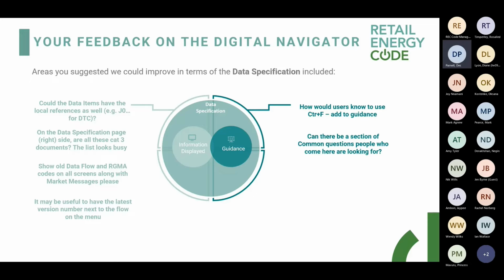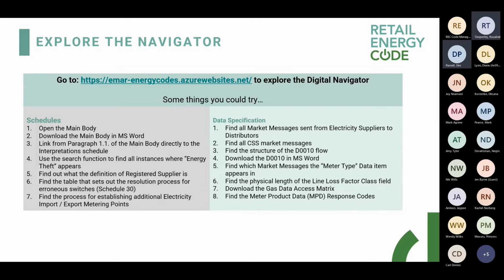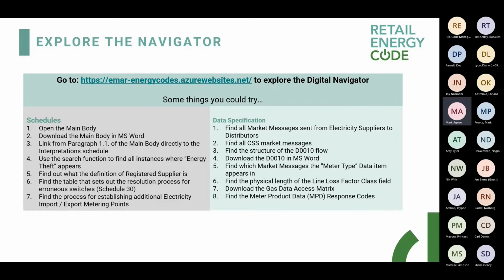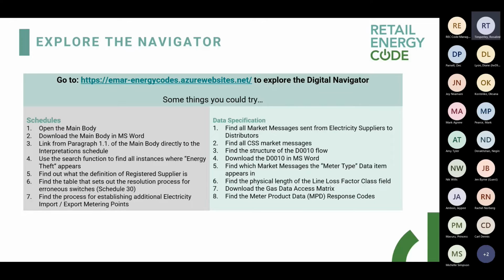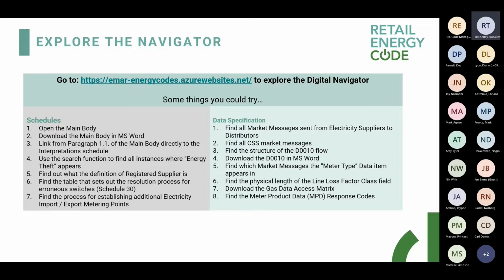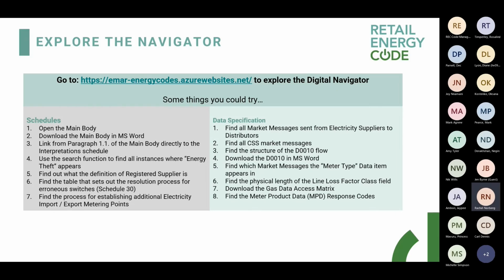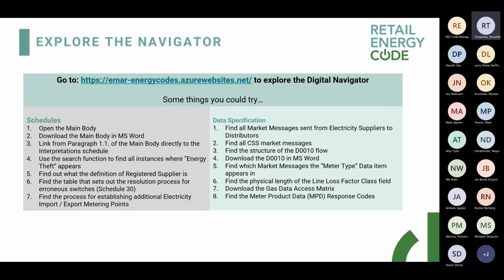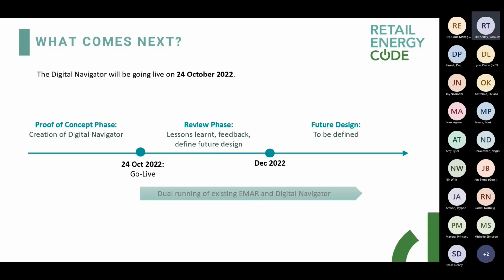REC Digital Navigator Feedback Session 2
Following our Future of EMAR Event on 08 September 2022, where we presented the new “REC Digital Navigator”, we listened to feedback and invited further input on our improvements to the layout, style, design and navigation.